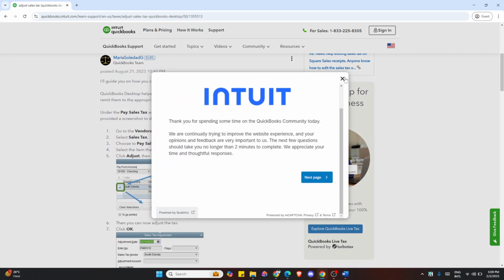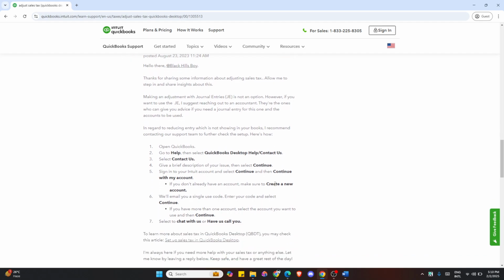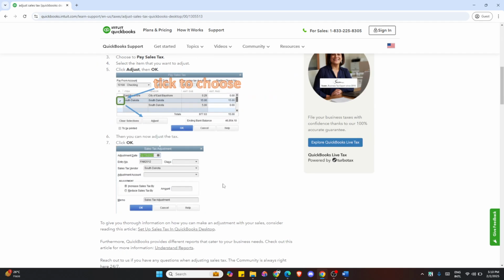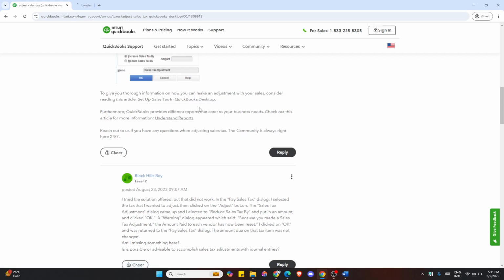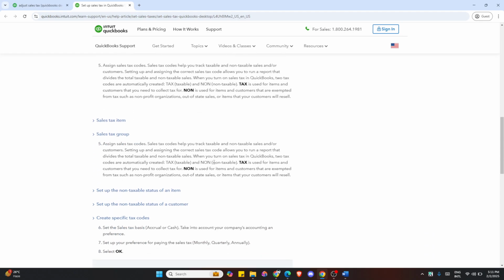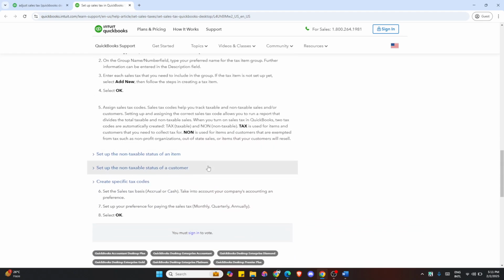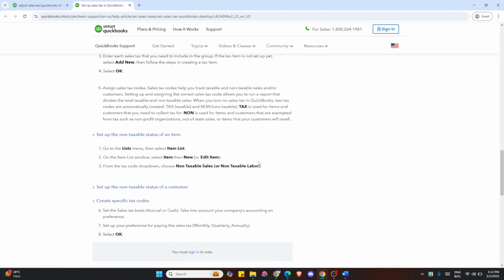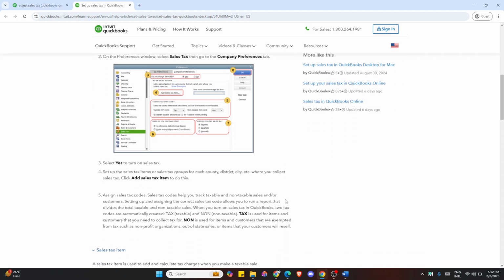HOW TO FIX SALES TAX IN QUICKBOOKS DESKTOP (FULL GUIDE)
- HOW TO FIX SALES TAX IN QUICKBOOKS DESKTOP, Having trouble with sales tax in QuickBooks Desktop? This video will show you how to fix sales tax errors, update tax settings, and ensure accurate calculations. Learn how to troubleshoot common issues and keep your records correct. Watch now for a step-by-step guide!